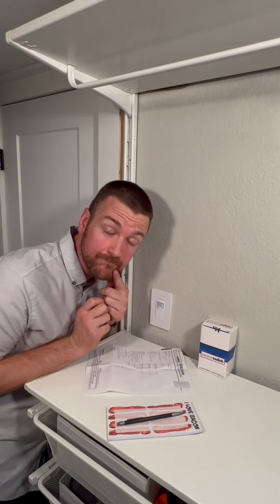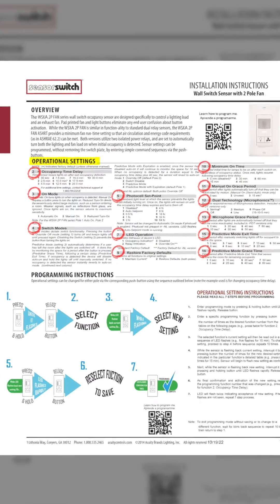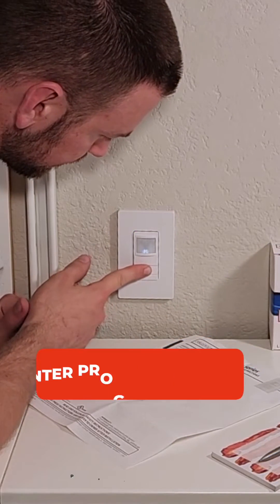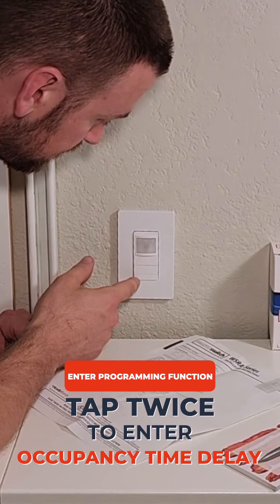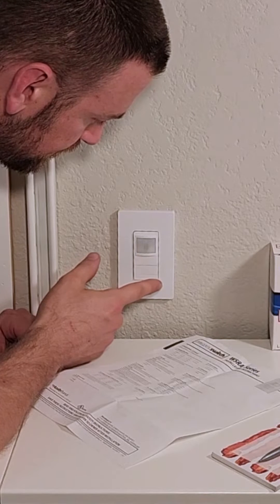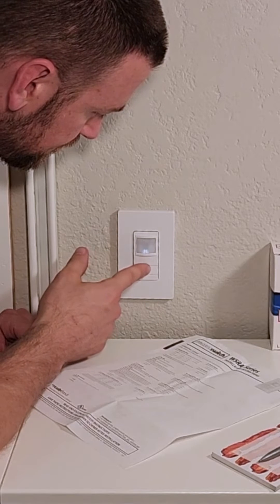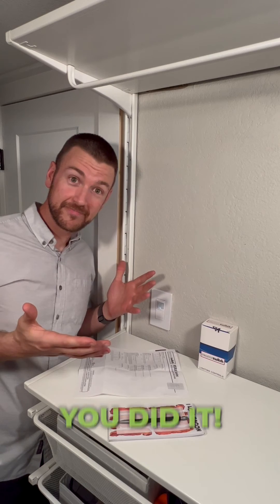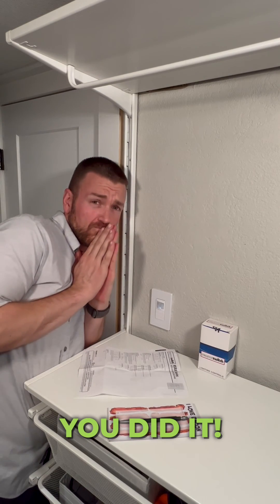SensorSwitch WSXA: Step-by-Step Programming and Set Up Guide With Time Delay Settings Example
Unlock the full potential of your Acuity Brands SensorSwitch WSXA with our step-by-step programming tutorial. Are you an electrician, field service tech, or another professional looking to set up this sensor? Are you a facilities manager or a homeowner working on troubleshooting challenges? We have you covered!
Our instructions will help you set up the SensorSwitch WSXA sensor with ease.

00:00 Intro
00:11 Instructions
00:43 Step-By-Step Programming
01:37 Programming Example